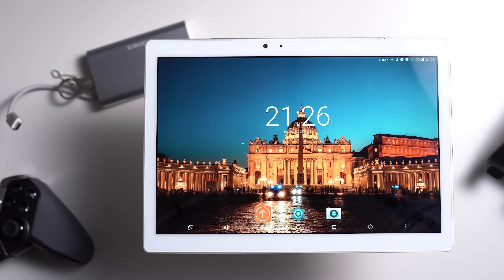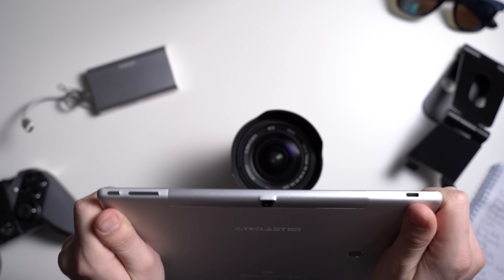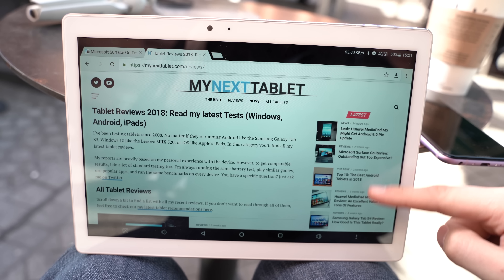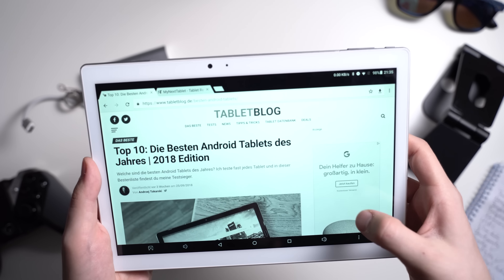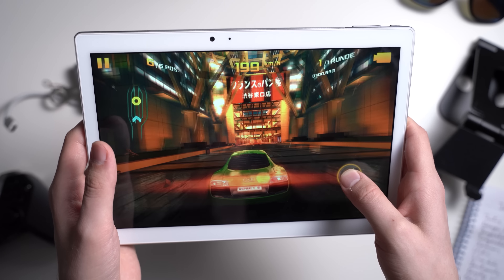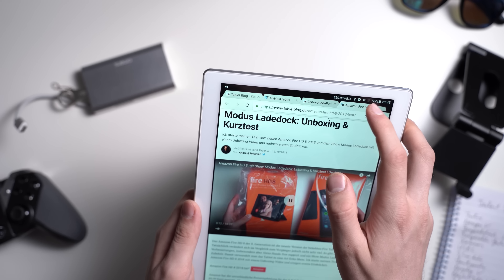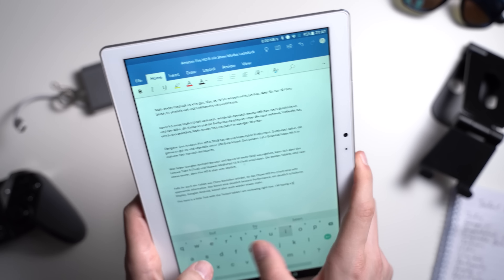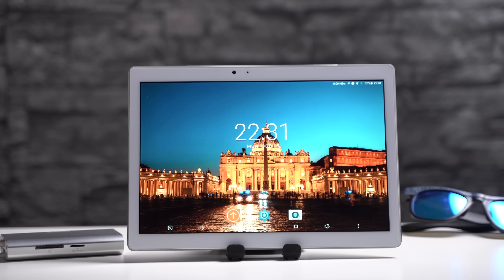Teclast T20 Review: A 4G China Tablet With Premium Features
The Teclast T20 is an inexpensive Android tablet from China featuring a lot of premium features like a fingerprint scanner, 4G LTE, and a metal body. One of its highlights is a very high-resolution 10.1-inch display. The Teclast T20 has a MediaTek Helio X27 deca-core processor, 4GB of RAM, and a 64GB internal storage.

In my review, you can see how well the Teclast T20 performance in my gaming test, benchmarks, and battery review.

What do you think about this inexpensive Teclast T20 China tablet?